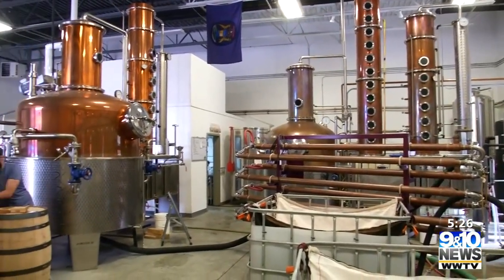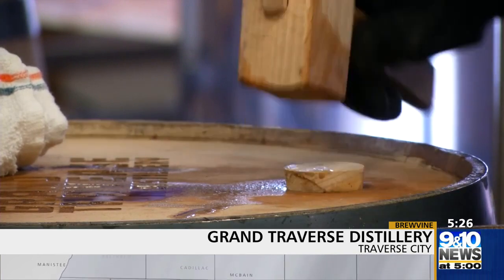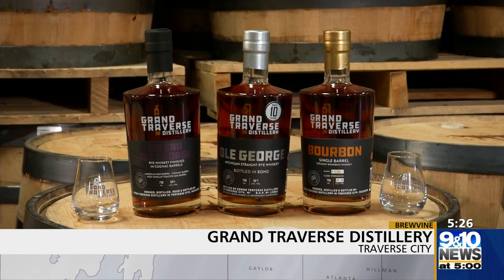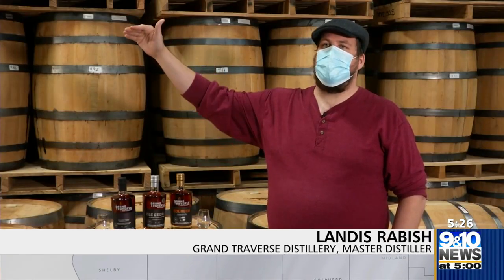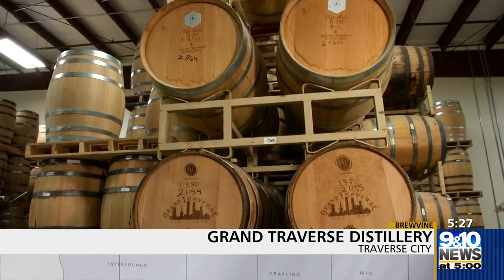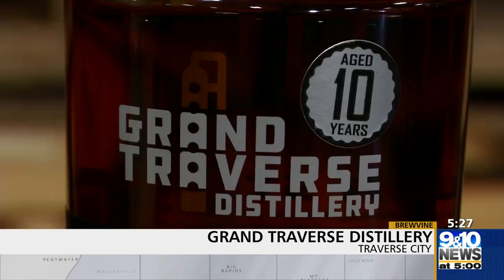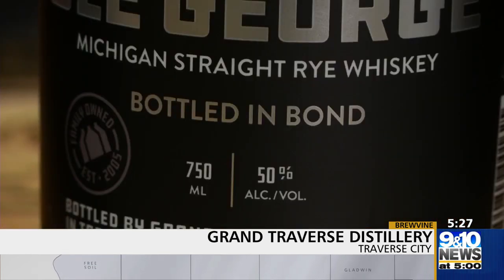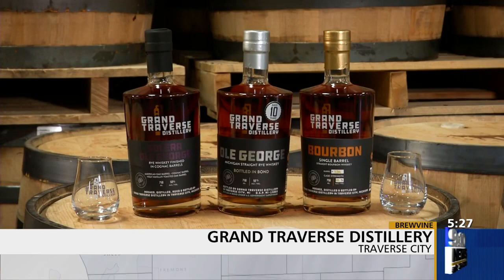Brewvine: Grand Traverse Distillery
Grand Traverse Distillery makes a wide variety of specialty gin, vodka, rum and whiskey.